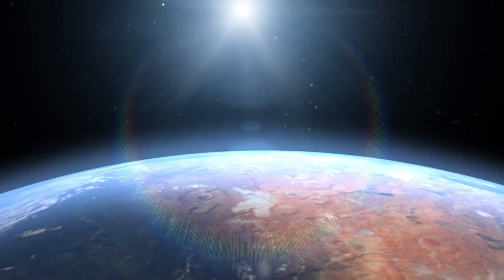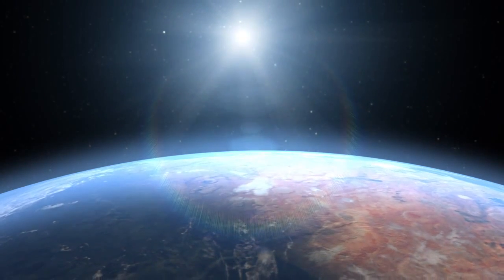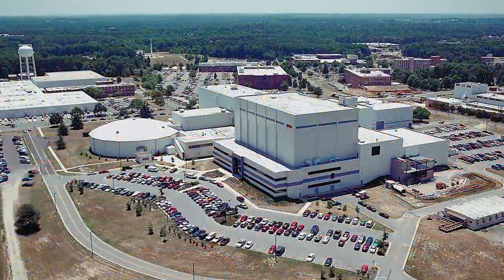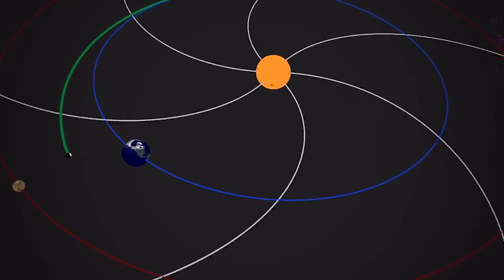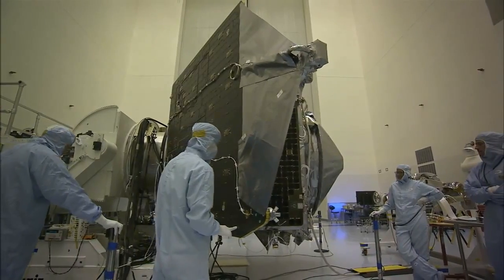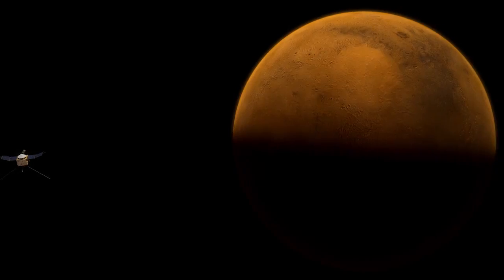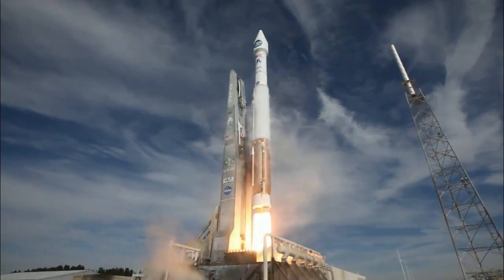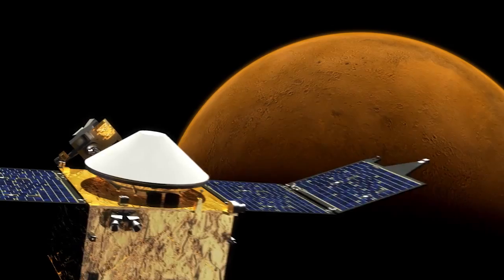MAVEN to Explore Upper Atmosphere of Mars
MAVEN is a new NASA spacecraft embarking on a mission to study Mars' upper atmosphere, seeking to learn how the atmosphere and environment changed over time.

Mars is a barren planet of extreme temperatures and the thinnest of atmospheres, and an environment too hostile to sustain even microbial life. But evidence from past missions to the Red Planet show evidence of an ancient, watery world. Now scientists seek to understand what could have caused such a dramatic change.

(Video credit: NASA's Kennedy Space Center)